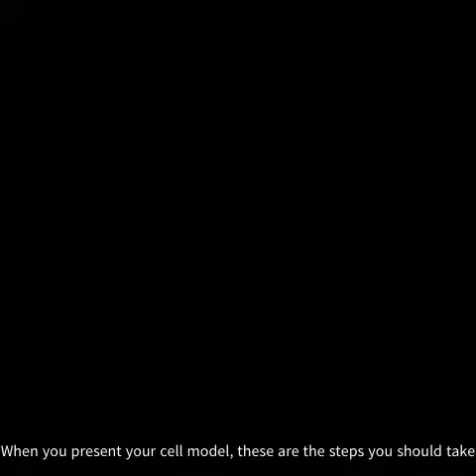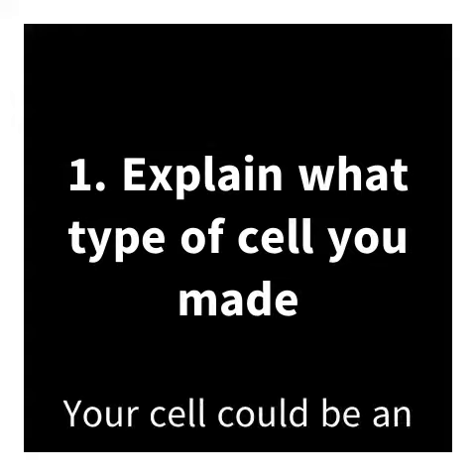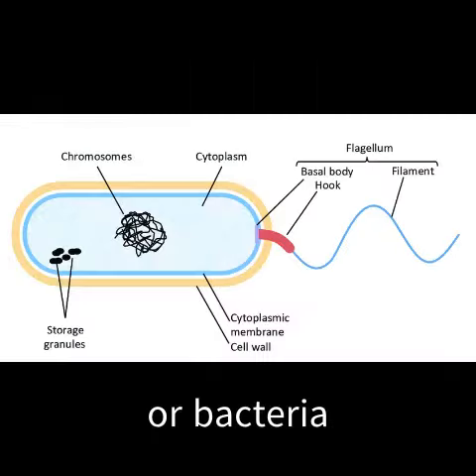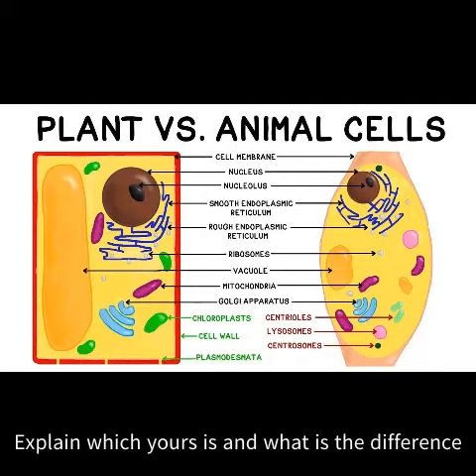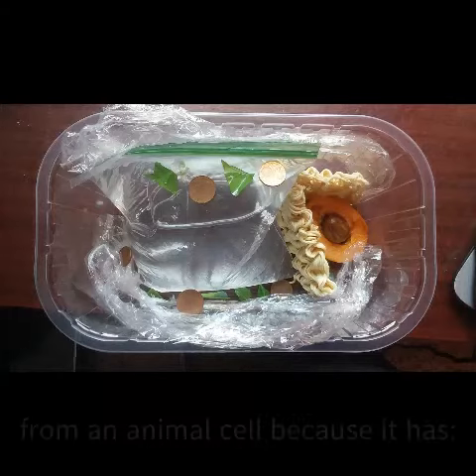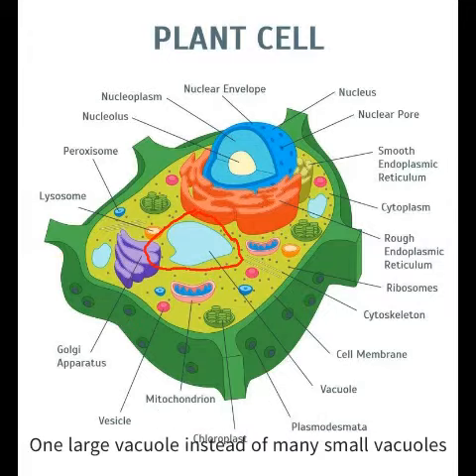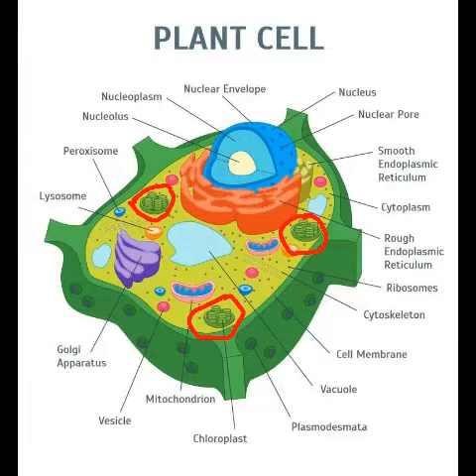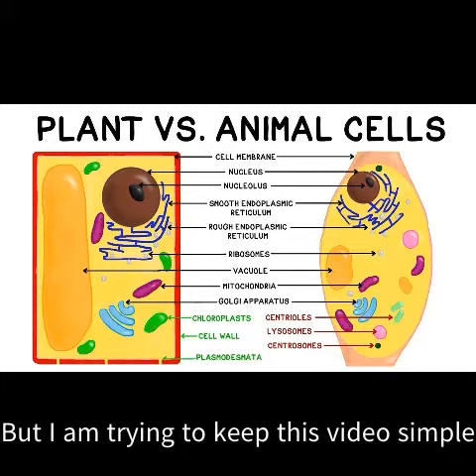IES Arico- Cell model instructions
These are the instructions for the cell model presentation for primero students at IES Arico.